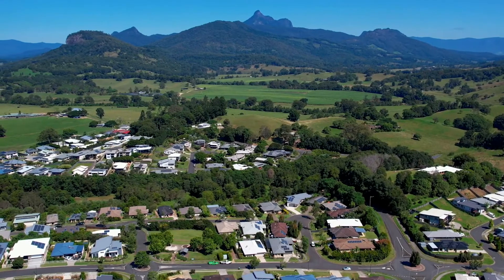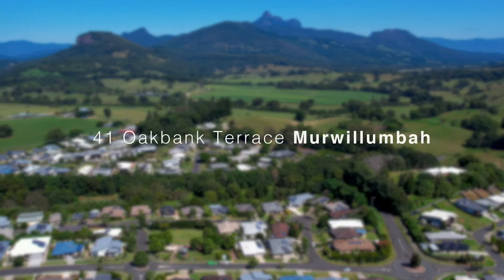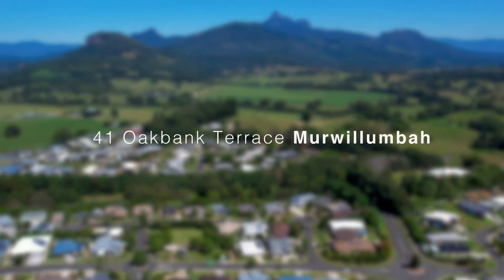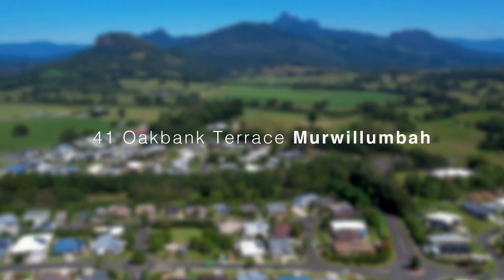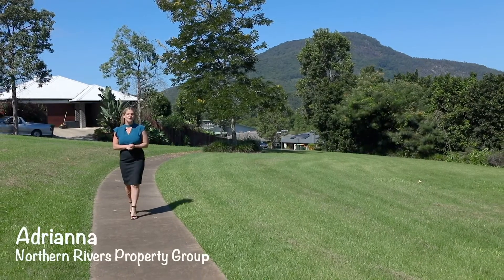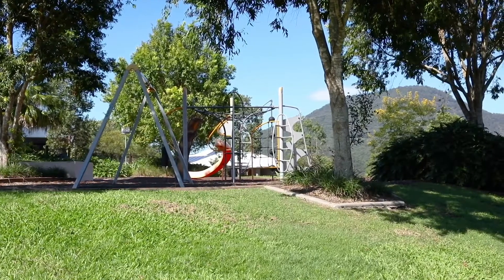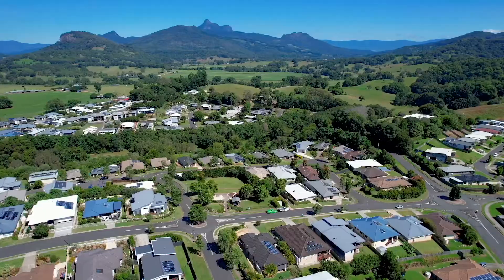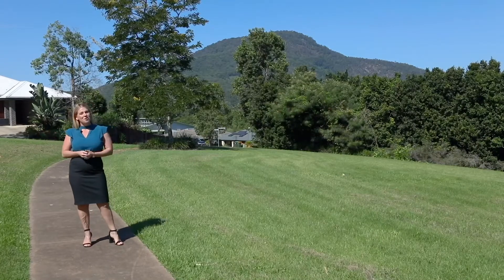Open2view AU - ID# 754542 - 41 Oakbank Terrace, Murwillumbah